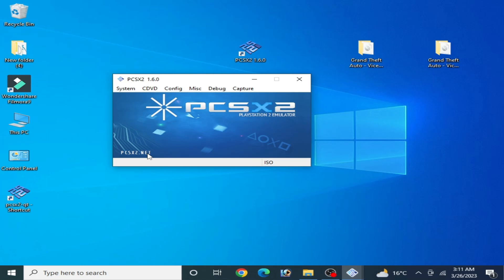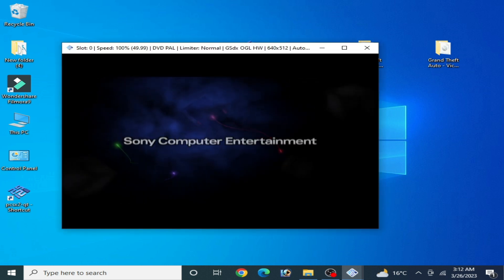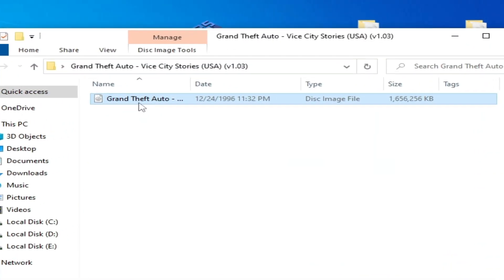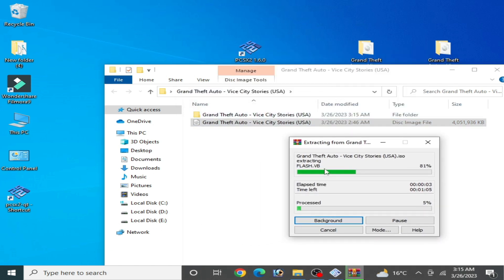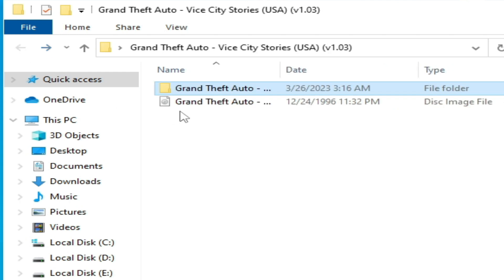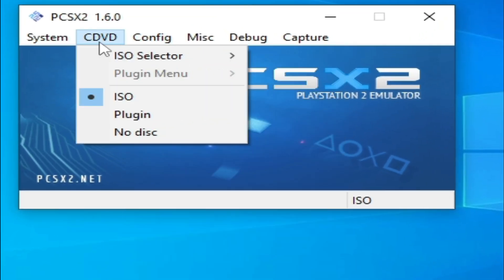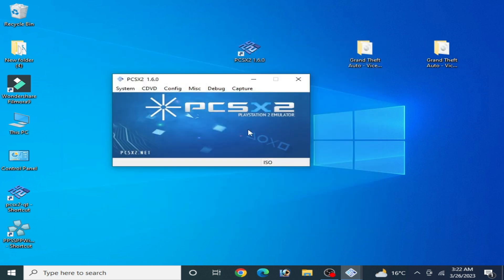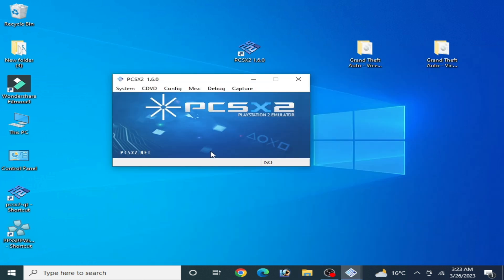Pcsx2 Error Please insert a PlayStation or PlayStation 2 format disc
Hello Guys,
I have shown in this video how to fix pcsx2 error Please insert a PlayStation or PlayStation 2 format disc.